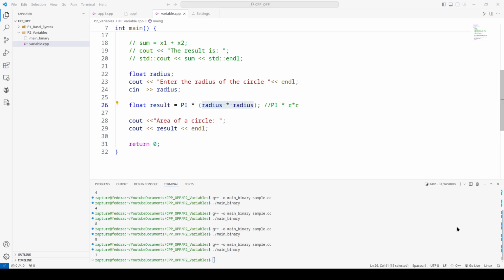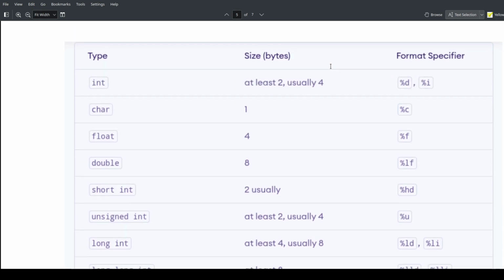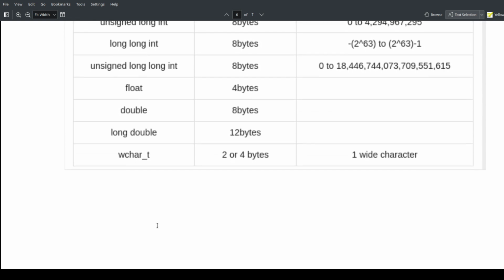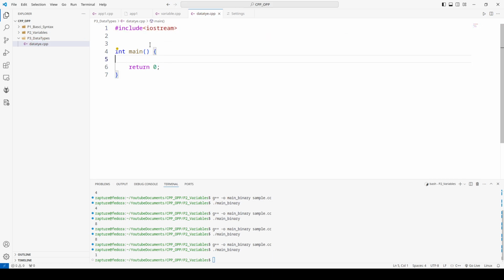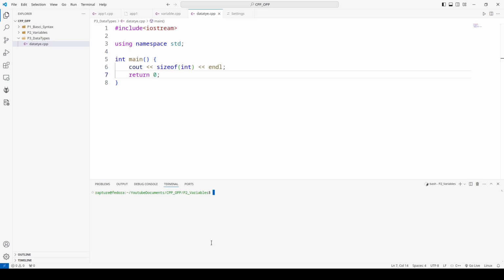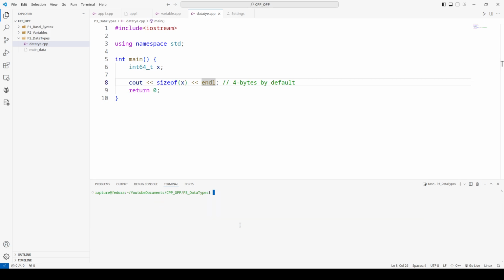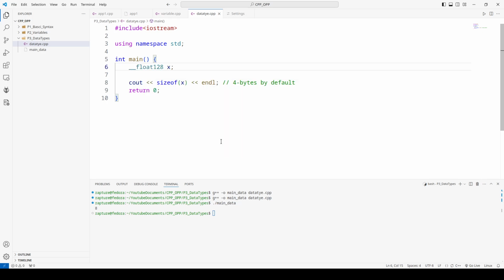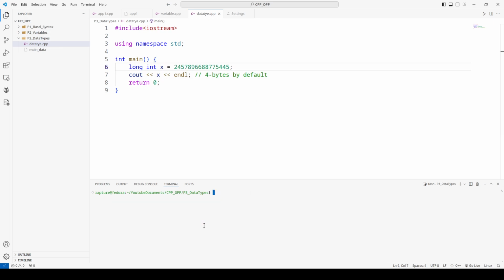#4 Understanding Data-Type in C/C++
The video discuss the major used C/C++ data-types